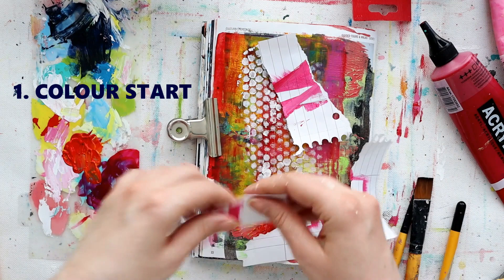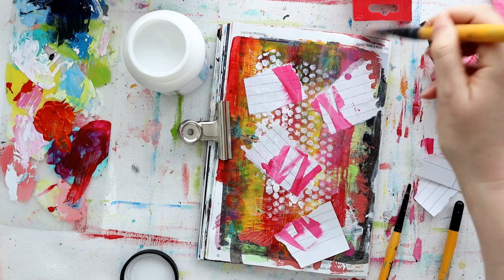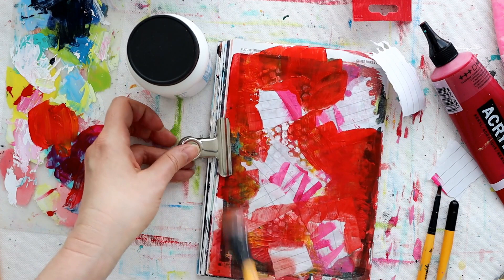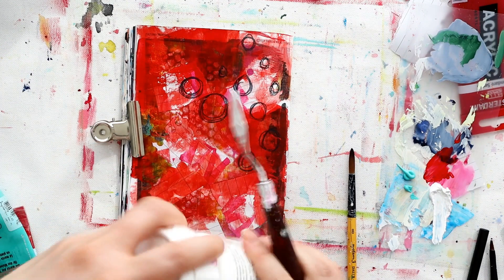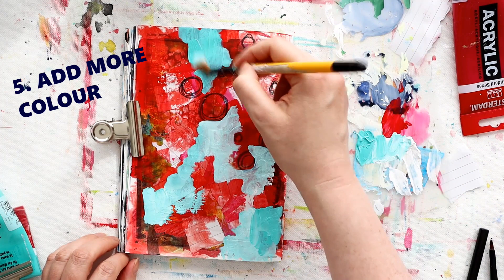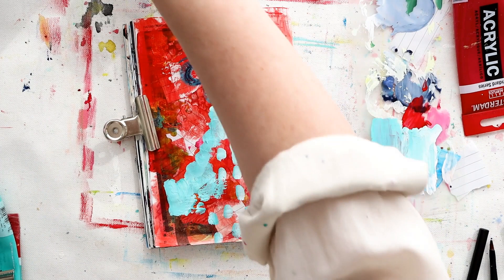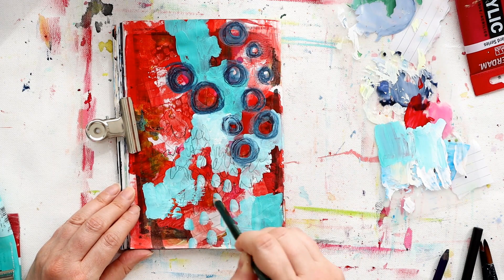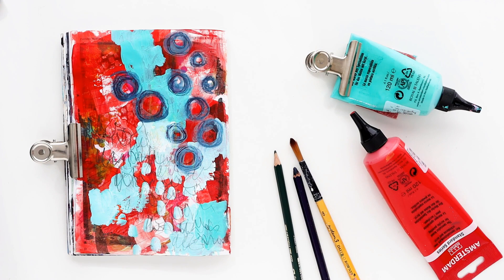Try These 7 Art Prompts To Get You Creating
I know how hard it can be to create sometimes, so I've another of my art prompt videos to help get you creating today. SUPPLIES: Click Show More

 ——— MY NEW WORKSHOP ———

Join me in my new online workshop 'Scribble Owls' exploring fearless mixed media drawing and painting!

——— TEACHING ON LIFEBOOK 2020 ———

Registration is OPEN! for a year long art class with 30 different art teachers and I am one of them!

And get my free 30 page 'Get Creating' e-book full of creative exercises and tips to help you create more:

If these art prompts helped you get into your art flow today then try these other art prompt videos

***TRY YOUR LOCAL ART SHOPS FIRST!*** support local businesses where you can!

Amsterdam Standard Acrylic Paint (Pyrrole Red, Turquoise Green)

Daler-Rowney System 3 brush (size 8 round brush)

Daler-Rowney System 3 Paint (Titanium White)

Notebook paper

On Instagram and Twitter: @kimdellow